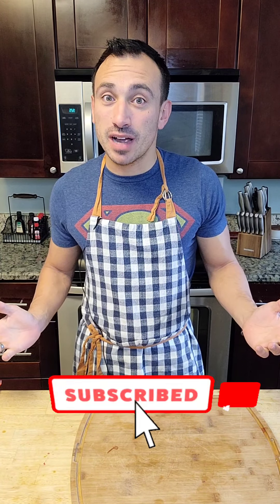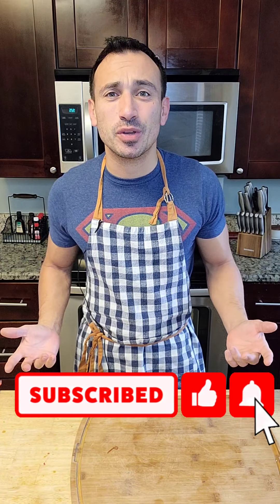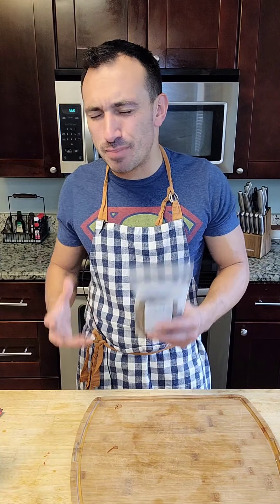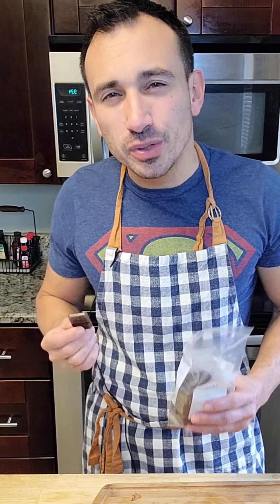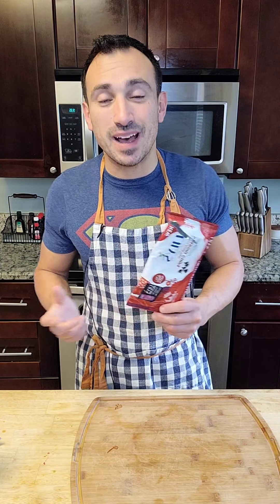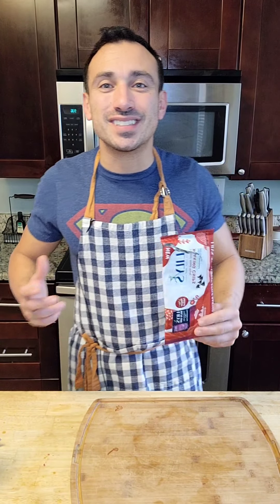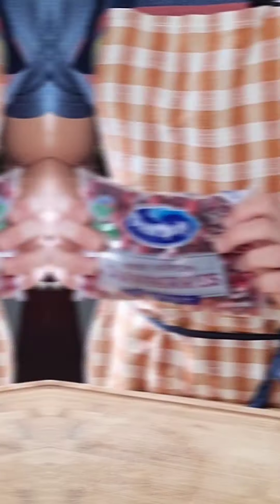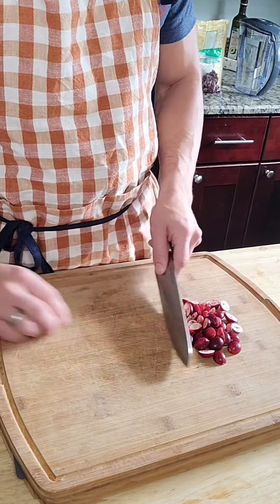𝗞𝗲𝘁𝗼 𝗧𝗿𝗮𝗶𝗹 𝗠𝗶𝘅! | Plus Keto nuts, low-carb chocolate, & DIY dehydrated cranberries (aka craisins)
One of the challenges many people face with keto is coming up with a quick and easy snack that is shelf-stable and ready to eat at a moment's notice. With a little prep, this recipe for keto trail mix fits the bill and then some! Join me as I dig into what nuts are keto certified and which should be avoided, what kind of chocolate is keto-friendly, and learn how to make your own low-carb dehydrated cranberries with little effort!

⬇️𝗗𝗲𝘀𝘀𝗶𝗰𝗮𝘁𝗲𝗱 𝗖𝗼𝗰𝗼𝗻𝘂𝘁 𝗖𝗵𝗶𝗽𝘀

𝗠𝗮𝗰𝗮𝗱𝗮𝗺𝗶𝗮 𝗡𝘂𝘁𝘀⬇️

𝗣𝗶𝗹𝗶 𝗡𝘂𝘁𝘀⬇️

𝟴𝟱% 𝗗𝗮𝗿𝗸 𝗖𝗵𝗼𝗰𝗼𝗹𝗮𝘁𝗲⬇️

⬇️𝗟𝗶𝗹𝗹𝘆'𝘀 𝗦𝘂𝗴𝗮𝗿-𝗳𝗿𝗲𝗲 𝗖𝗵𝗼𝗰𝗼𝗹𝗮𝘁𝗲 𝗖𝗵𝗶𝗽𝘀

⬇️𝗕𝗮𝗸𝗲 𝗕𝗲𝗹𝗶𝗲𝘃𝗲 𝗦𝘁𝗲𝘃𝗶𝗮 𝗦𝘄𝗲𝗲𝘁𝗲𝗻𝗲𝗱 𝗠𝗶𝗹𝗸 𝗖𝗵𝗼𝗰𝗼𝗹𝗮𝘁𝗲 𝗖𝗵𝗶𝗽𝘀

𝗣𝘂𝗿𝗲𝗰𝗮𝗻𝗲 𝗦𝘄𝗲𝗲𝘁𝗲𝗻𝗲𝗿⬇️

The information provided is not a substitute for medical advice, diagnosis, or treatment nor is it to be construed as such. We cannot guarantee that the information provided reflects the most up-to-date medical research. Information is provided without any representations or warranties of any kind. Please consult a qualified physician for medical advice, and always seek the advice of a qualified healthcare provider with any questions you may have regarding your health and nutrition program.